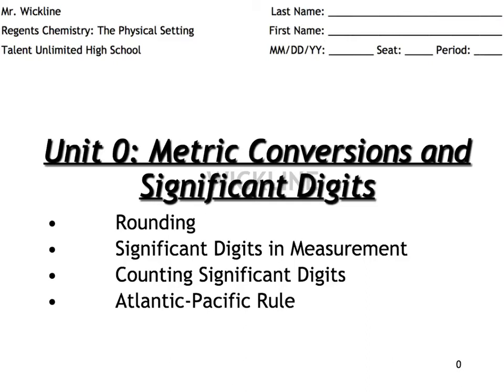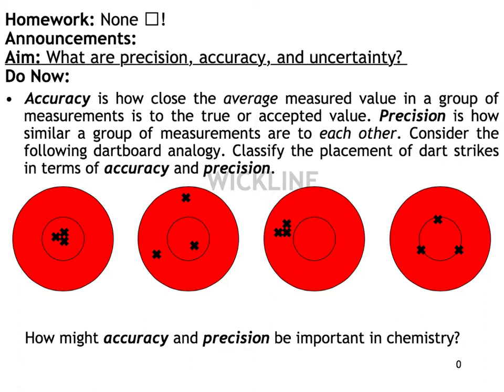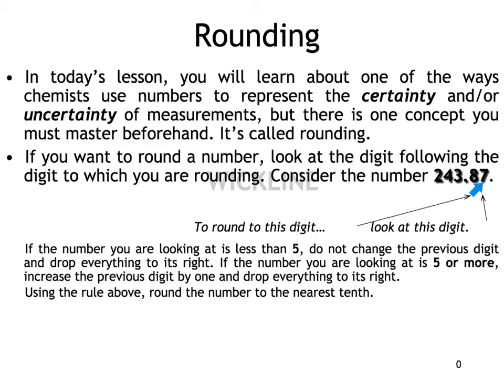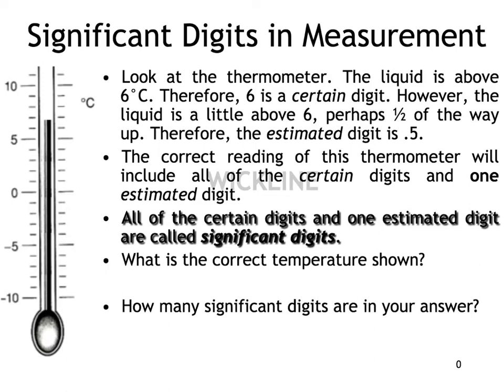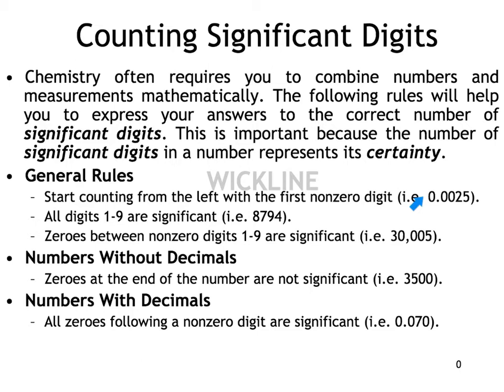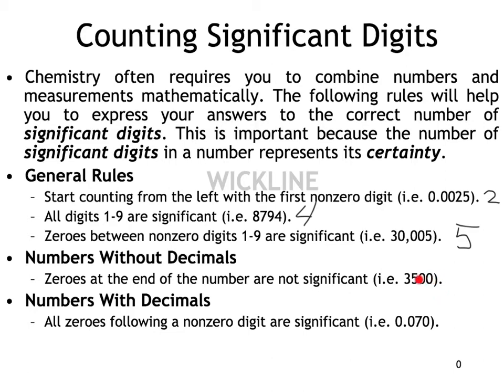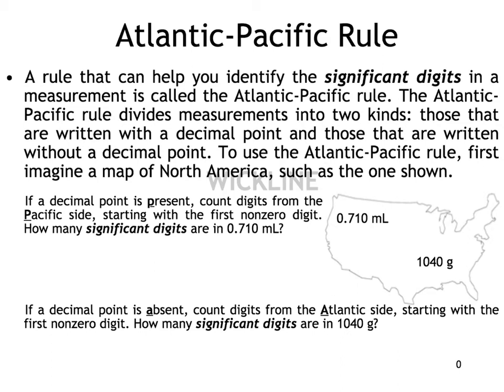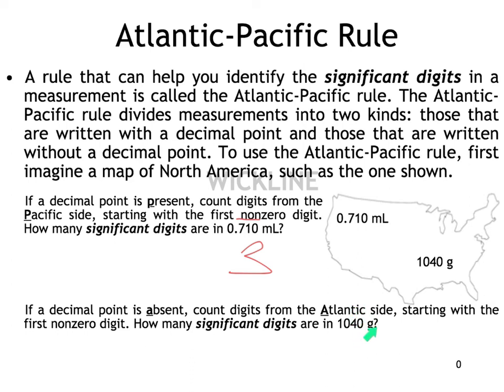0.02 Rounding and Significant Digits